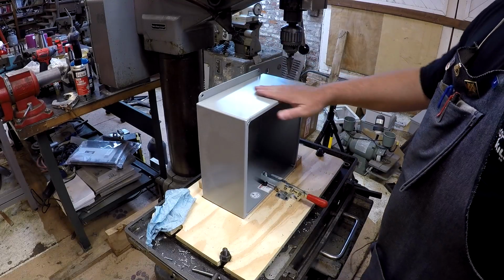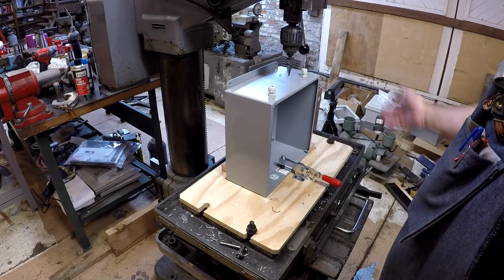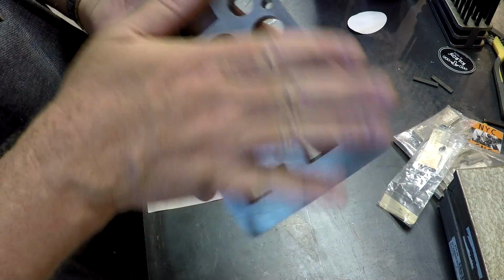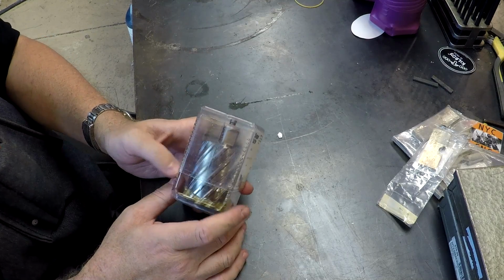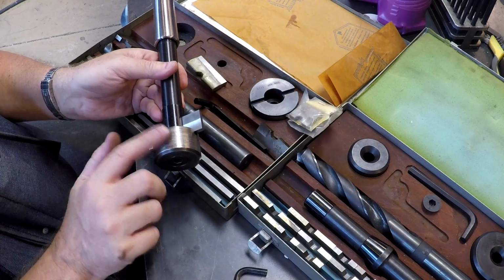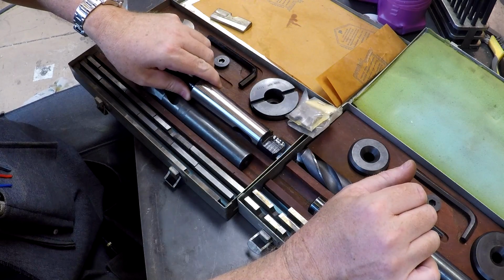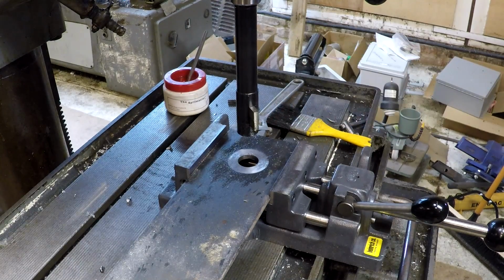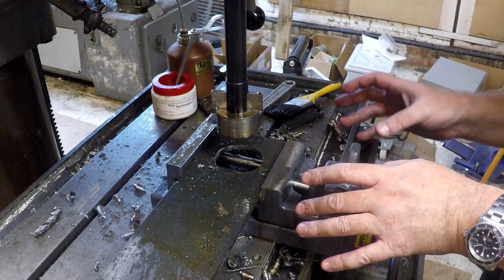Shop ADHD #33 Part 1 of 2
Weird work holding? Check!
New tool purchases? Check!
Drilling BIG holes? Check!
New stuff for the press project? Check!
New stickers!

Link to Michigan Drill where you can purcahse the APT Multitool setup.

For those that want shirts, they come in any color you want as long as that color is black.  I have M,XL and XXL, and a few XXXL's available.